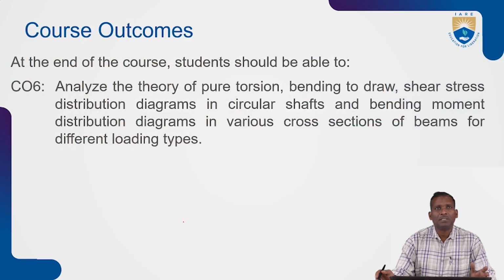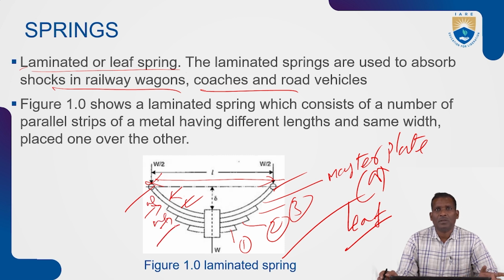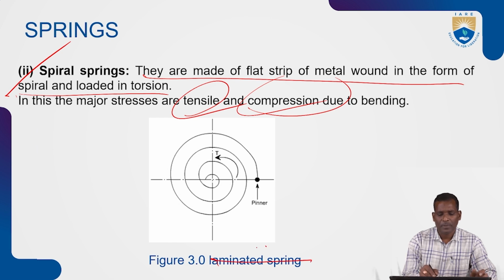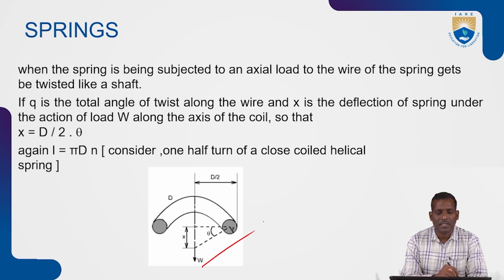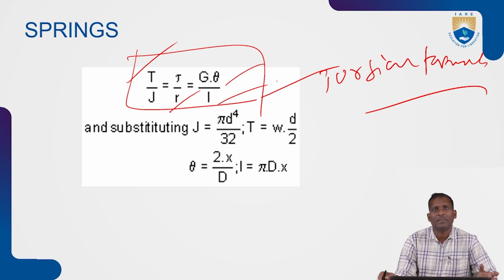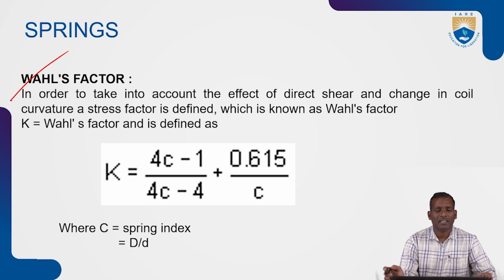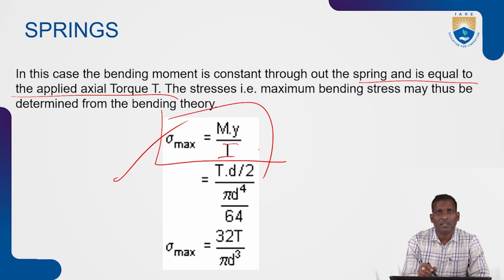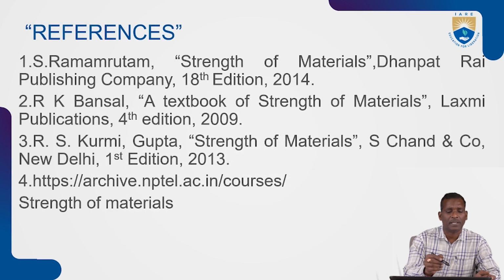Introduction to Springs by Dr. GVR Seshagiri Rao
Introduction to Springs by Dr. GVR Seshagiri Rao | IARE

Telangana, India.